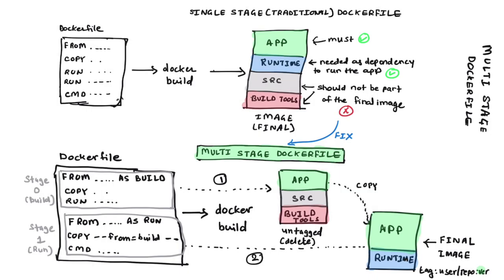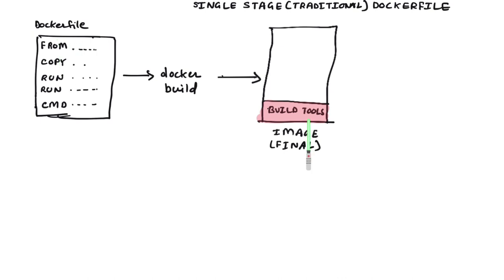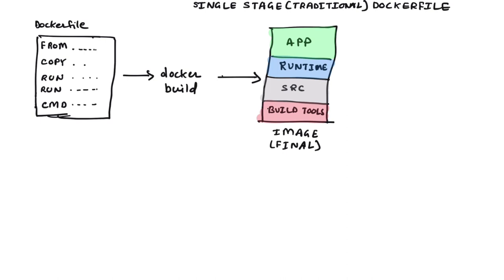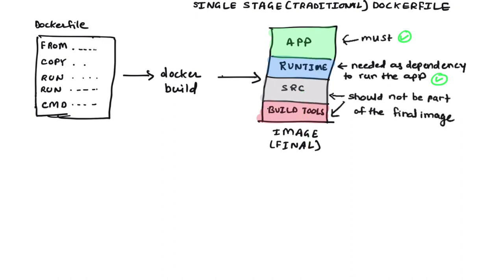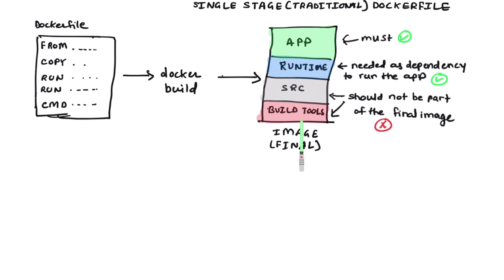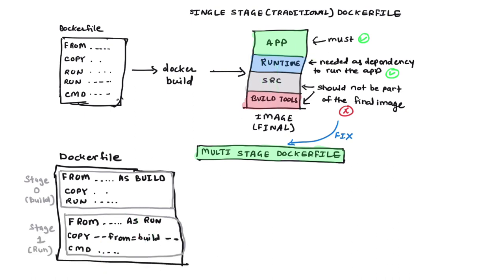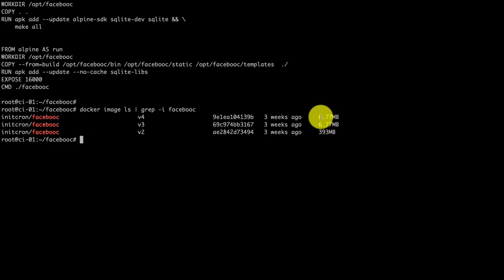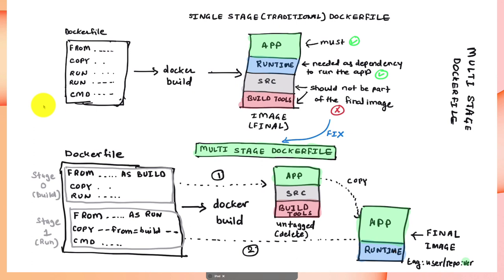What is Multistage Dockerfile ?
Do you want to know how to create a small, secure container image while also getting rid of unnecessary components including the build tools, source code and more, you must know the concept of the Multi Stage Dockrfile. In this video I am going to explain what is multistage dockerfile and how the multistage build works.

00:00 Intro
00:27 Why do you need Multistage Dockerfile
03:20 What is Multistage Dockerfiles
06:03 Sample Multistage Dockerfiles Explained
07:55 Comparing Image Sizes
08:59 Single Stage vs Multistage Dockerfiles
12:07  Analysing Image Layers
15:02  Sample Dockerfiles with Three Stages
16:25 Outro

You could get started with your Devops Journey by attending my webinar

Additional Links :

 docker socket mount continuous integration site reliability engineering